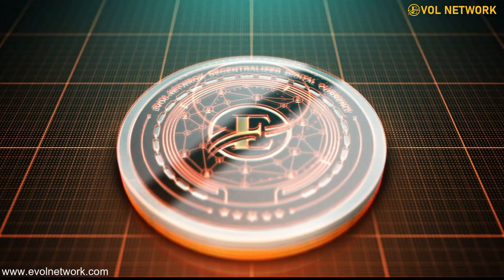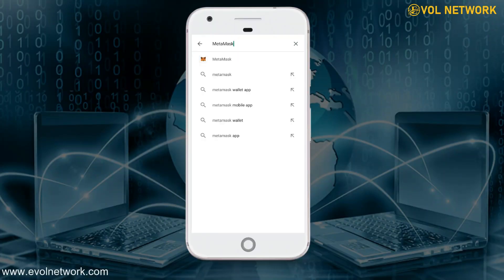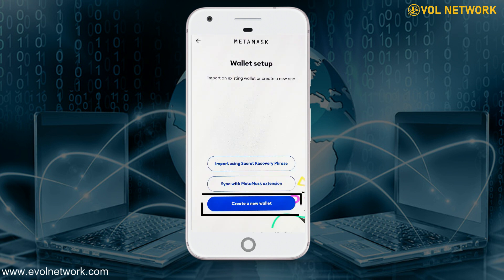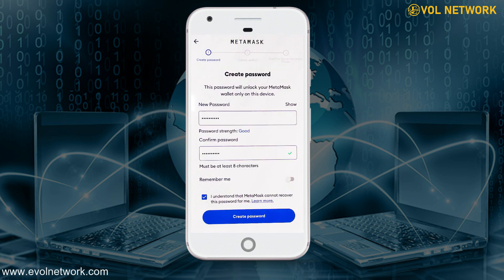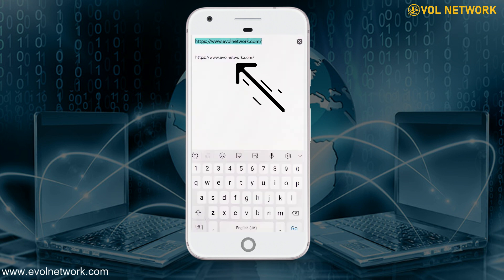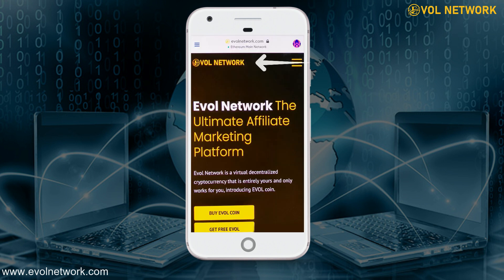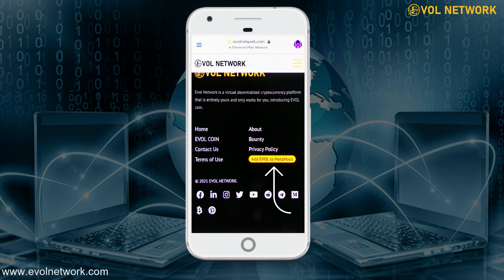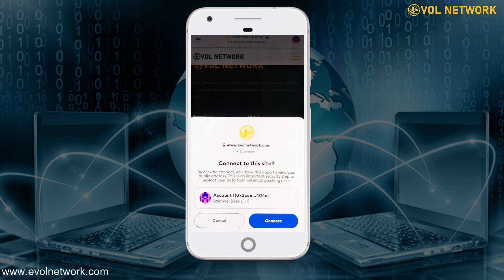How to setup MetaMask Wallet to Evol Network | MetaMask Tutorial for beginners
In this video, we will guide you, how to create an account on MetaMask and secure your wallet. Also, we will explain how to link your MetaMask wallet to Evol Network.

You can also join us on our various social media platforms.